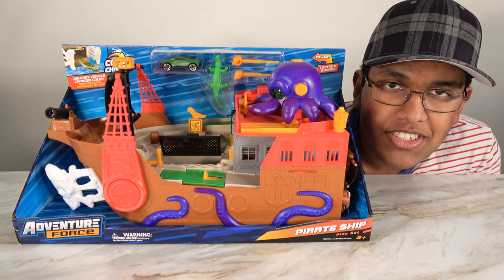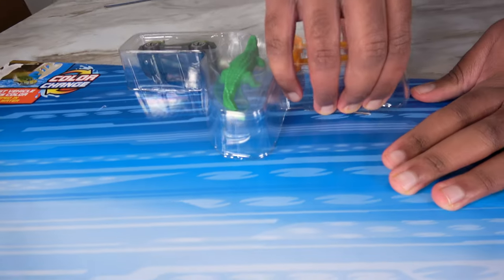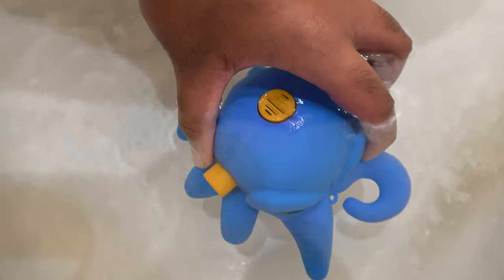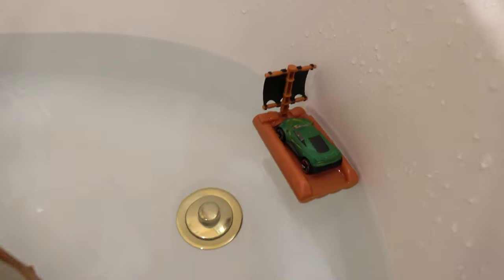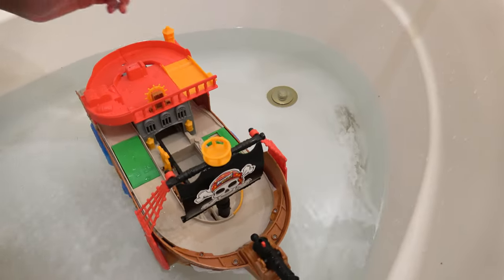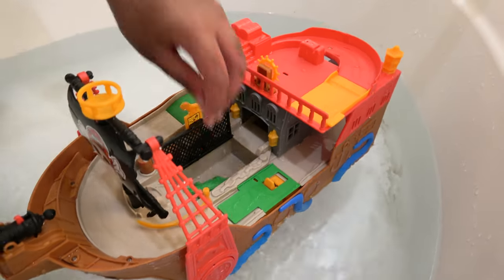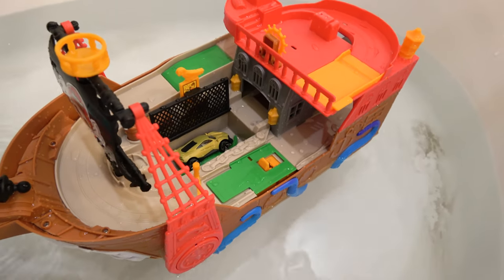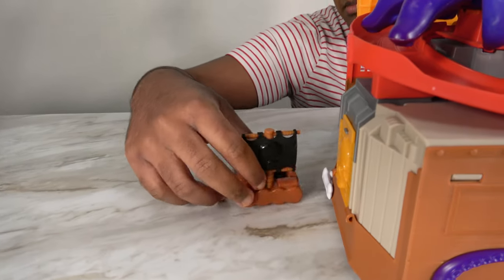New Adventure Force Color Changing Pirate Ship With Color Changing Octopus & Car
New Adventure Force Color Changing Pirate Ship With Color Changing Octopus & Car, Octopus With Grabbing Tentacles, Ship Floats In The Water